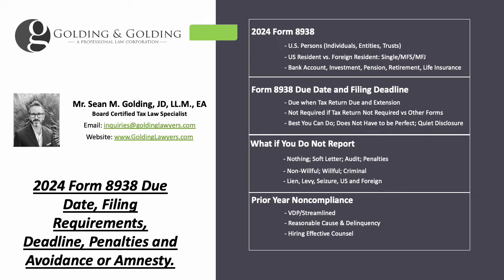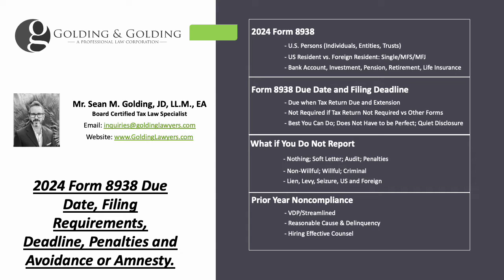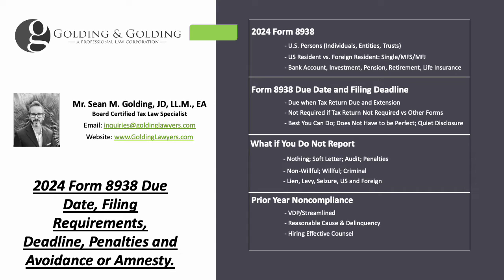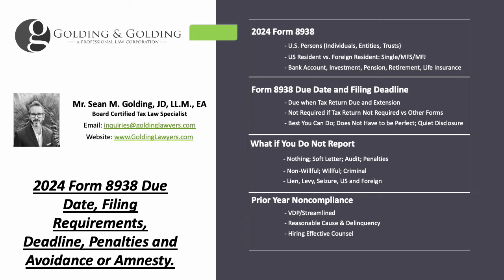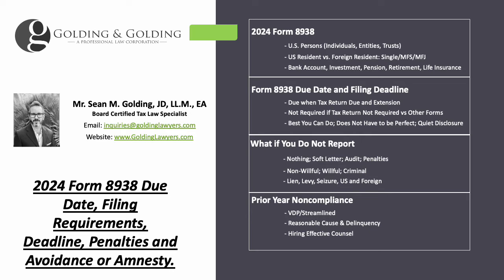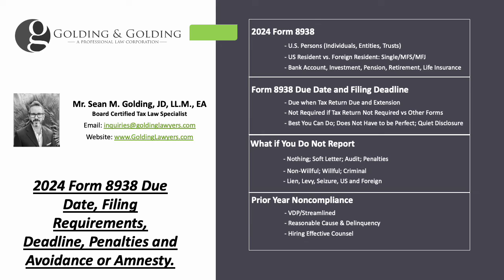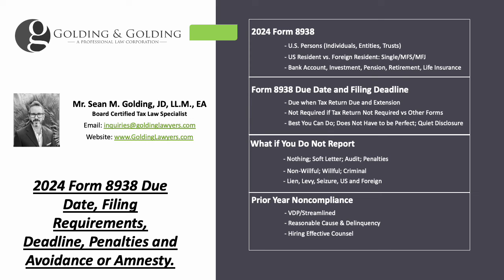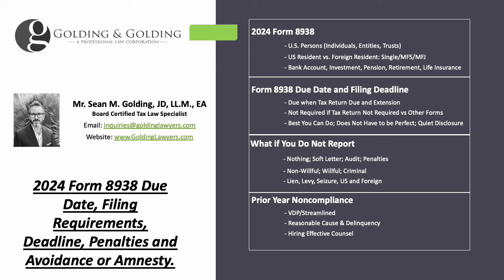Form 8938 Due Date, Filing Requirements, Deadline, Penalties and Avoidance or Amnesty (New 2024)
Each year, the US Government requires US Taxpayers who own foreign assets, investments, and accounts to disclose this information on Internal Revenue Service Form 8938 — in addition to filing a US Tax Return — to comply with FATCA. Technically speaking, Form 8938 refers to the IRS’ Statement of Specified Foreign Financial Assets filed by US Persons with FATCA Assets that are reportable to the Internal Revenue Service in accordance with Internal Revenue Code section 6038D. With the introduction of the Foreign Account Tax Compliance Act, the U.S. Government stockpiled even more ammunition in the Government’s fight against foreign account and asset noncompliance. FATCA requires U.S. Taxpayers to disclose their “specified foreign financial assets” directly to the IRS on Form 8938 — unlike the FBAR, which is reported to FinCEN. The 8938 Form also requires FFIs (Foreign Financial Institutions) to report U.S. account holders to the IRS. More than 110 countries have entered into FATCA Agreements (IGAs) with the U.S., which is nearly double the number of foreign countries that have entered into bilateral double income taxation treaties with the U.S. Form 8938 is due to be filed at the same time a person files their U.S. tax return (including extensions). The failure to file the form timely or completely may result in penalties. To reduce or avoid these penalties the IRS has developed several amnesty programs, collectively referred to as offshore voluntary disclosure.

We have prepared a summary explaining the basics of Form 8938, who has to file, and when.